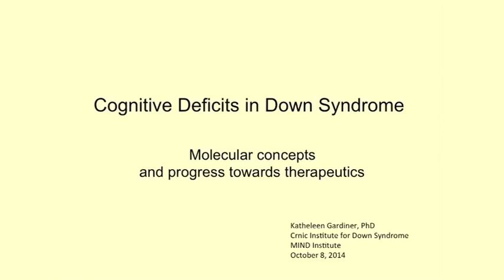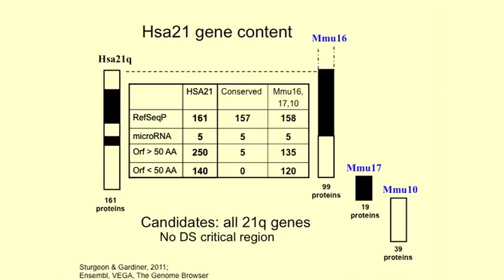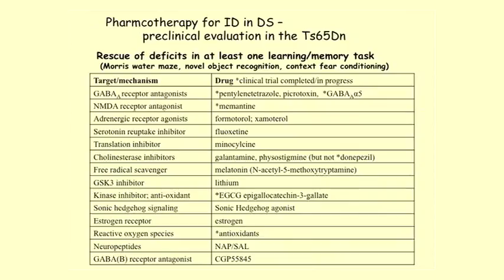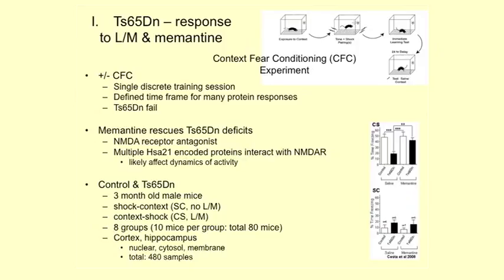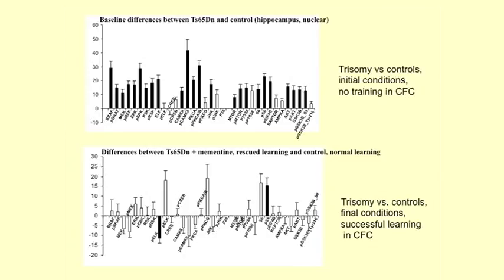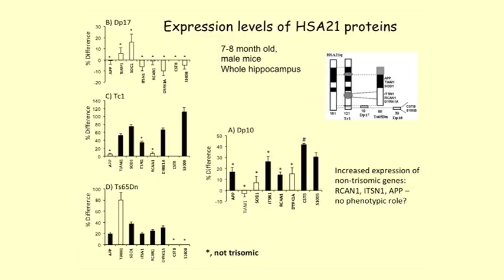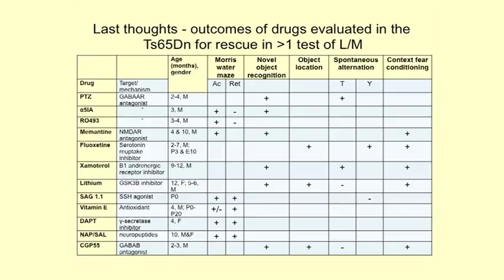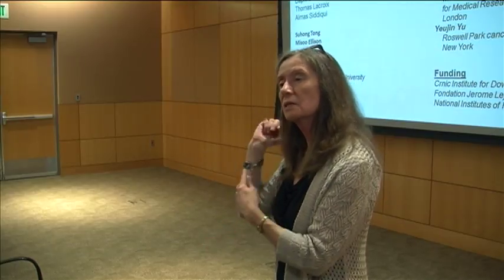The Molecular Basis of Cognitive Deficits in Down Syndrome: What we know and what we need to know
Katheleen Gardiner, Ph.D., from the University of Colorado, Denver discusses The Molecular Basis of Cognitive Deficits in Down Syndrome: What we know and what we need to know.
Part of the 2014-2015 Distinguished Lecturer Series. Recorded on October 8, 2014.